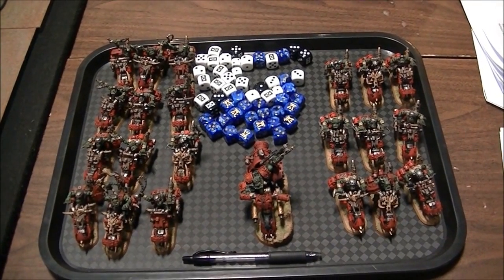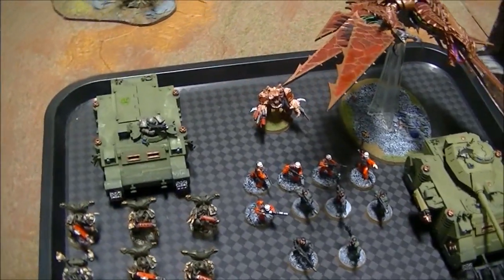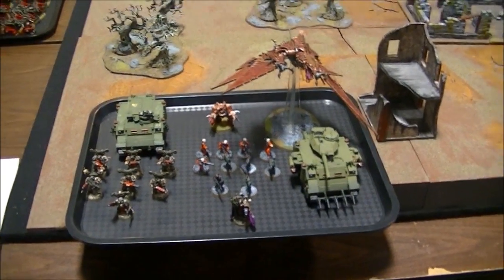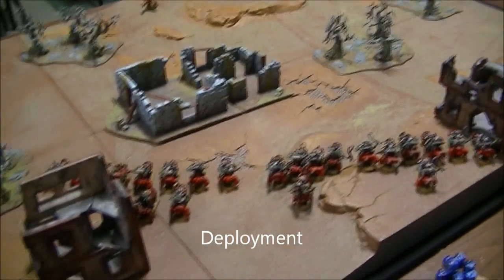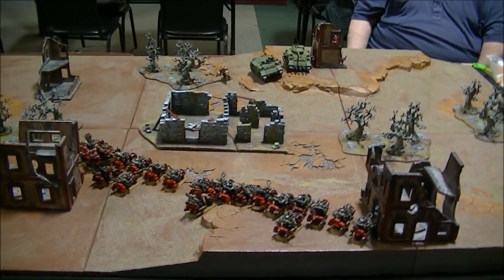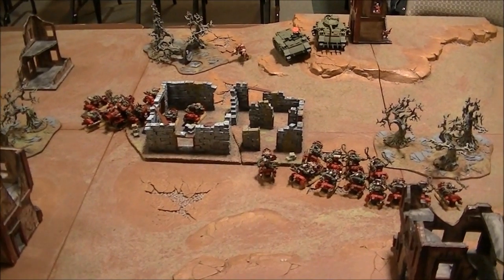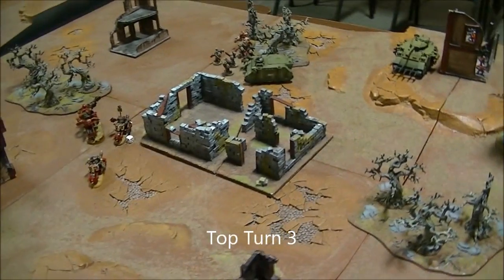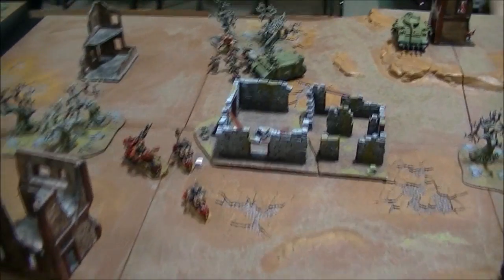Fresh Coast Gaming Battle Report #34 (Orks vs Chaos)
Week 4 of the Lost Worlds Slow-Grow League at Gamers Sanctuary saw me take on the current League points Leader, Joe, and his Nurgle themed Chaos Marines.  4

Check out the blog for more details, rules, and standings for the League.